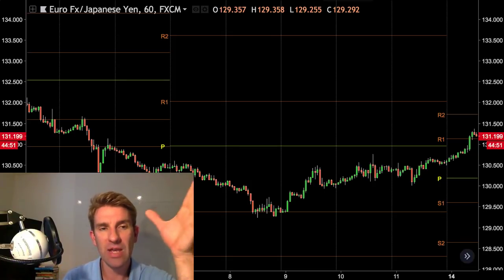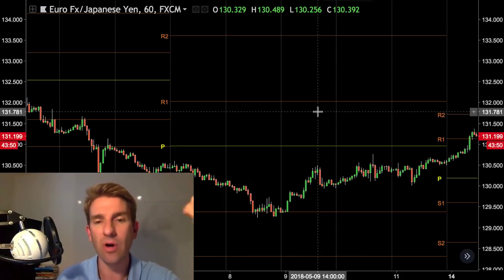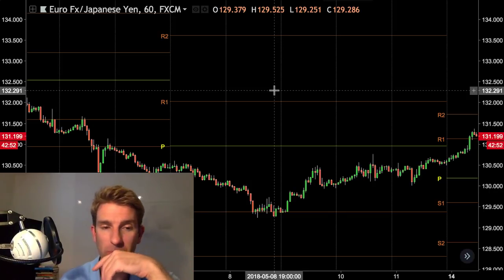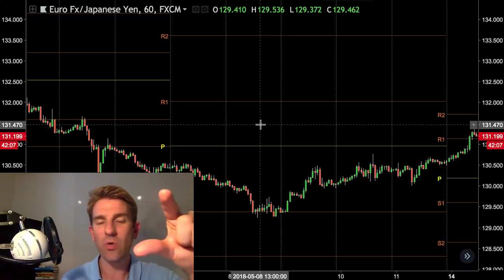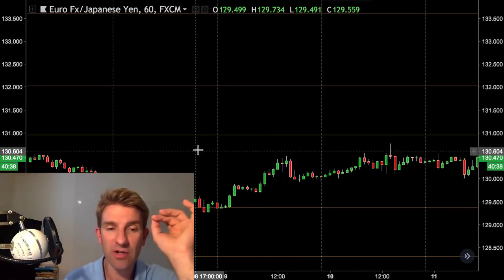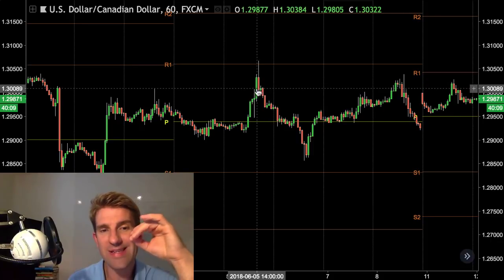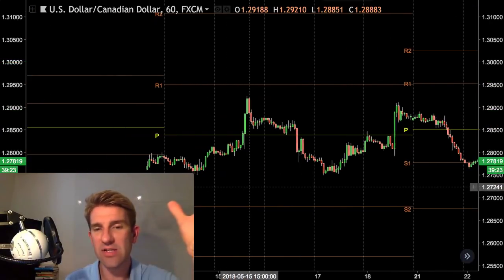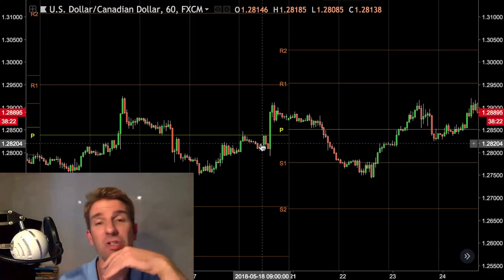4 Hour Pivot Point Strategy ⛵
Combining the pivot point strategy with an exhaustion candle.  Pivot points are quite useful for framing a trade.  Pivot points are essentially the sum based on the prior day's key levels; open, high, low and close of the day.  Let's combine intraday pivot points with price action in this case an exhaustion candle.  So candlesticks but we are specifically looking for an exhaustion candle. i.e. candles that change the sentiment mid-candle; candles that have a good wick, a good tail, small body, big body with a push thru and a pullback but specifically the wick drive thru.  We are using a 1 hour chart for this - will it work on a daily?  No it won't because we are using pivot points so we have to use it intraday.  You can maybe go up to a 2 hour but 1 hour is probably better.  We are going to use pivot R1, R2, S1, S2; if price approaches one of those levels and we get an exhaustion candel (change in sentiment) we are going to take the countertrend trade.  We won't get this very often but it can be a powerful setup with quantified risk.